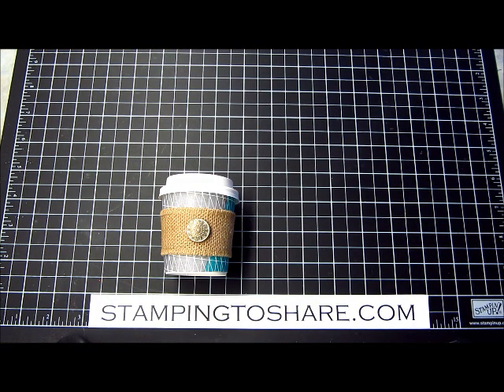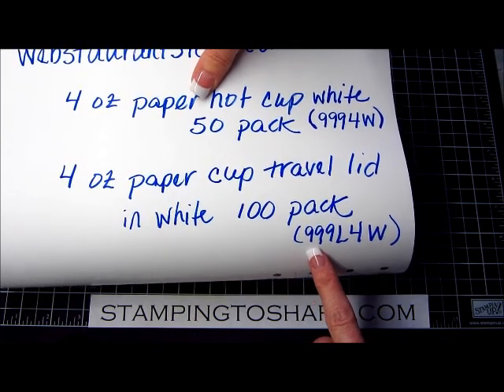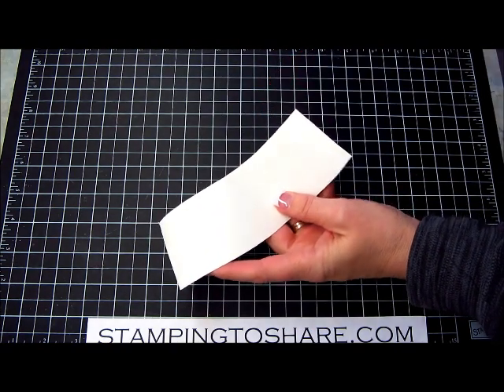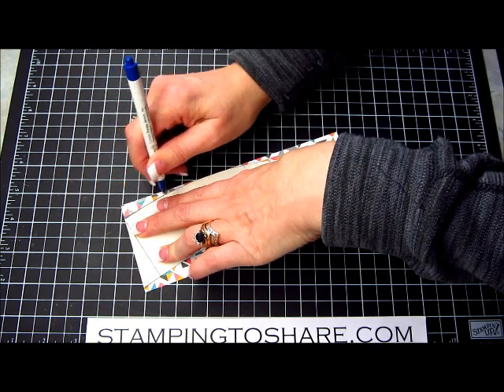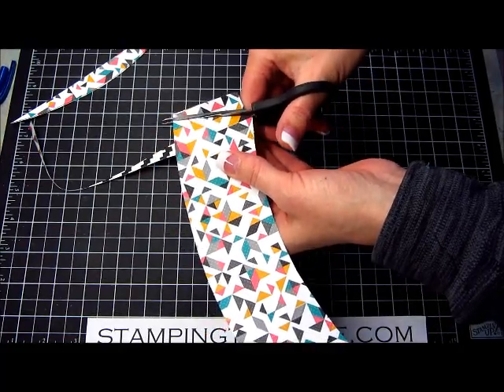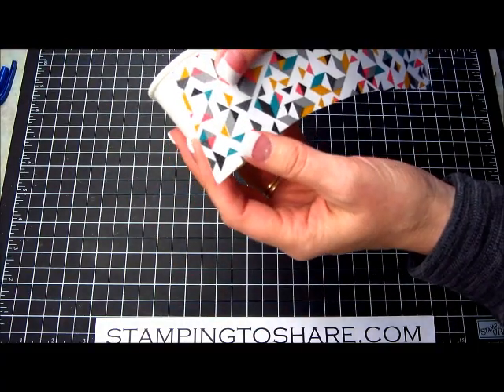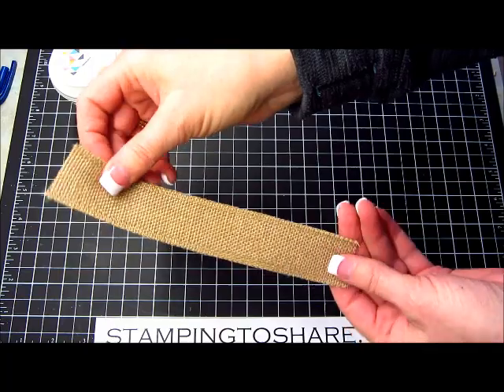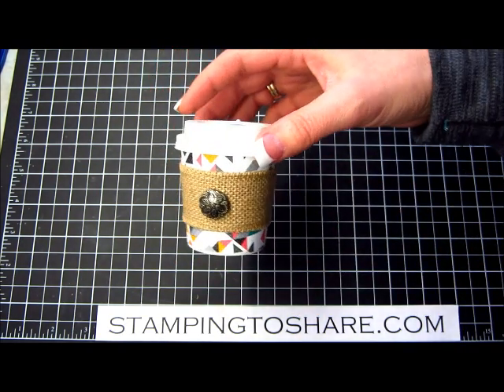Mini Coffee Treat Holders with Burlap Ribbon Sleeves